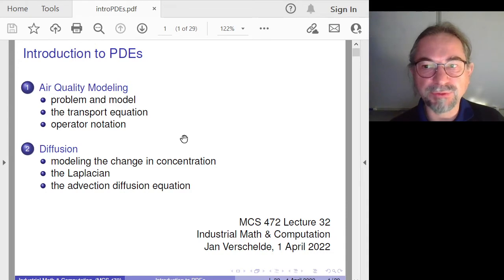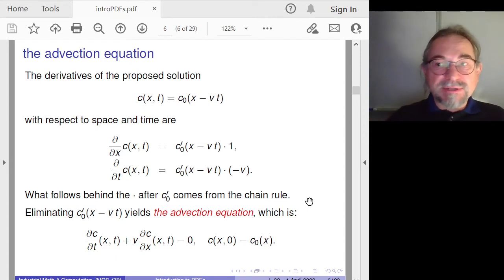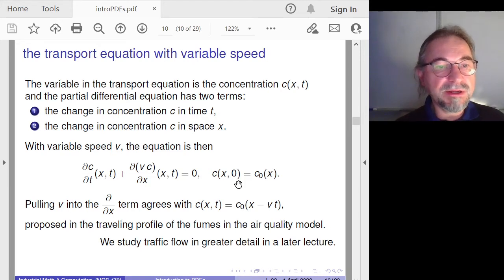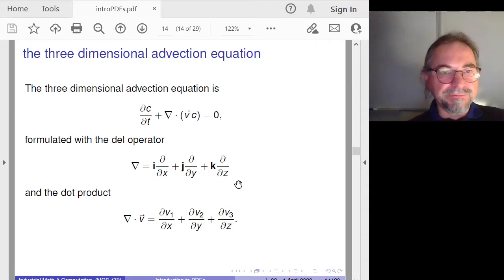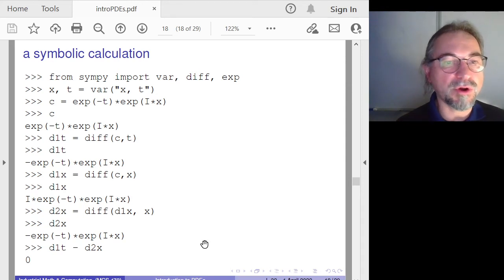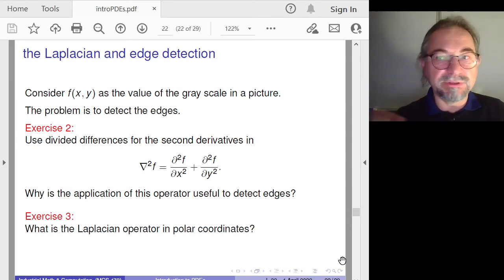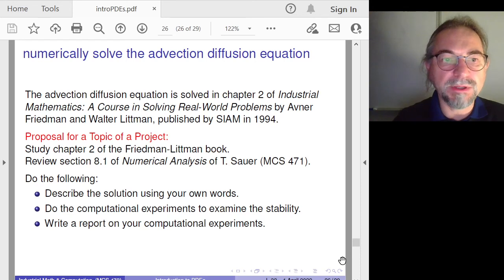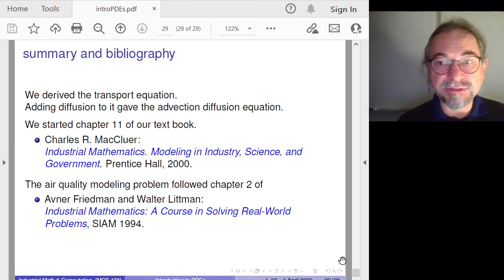introduction to partial differential equations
Considering the air quality modeling problem, this lecture first derives the advection equation (or the transport equation).  Adding diffusion to it gives the advection diffusion equation.  Three topics for projects are proposed.